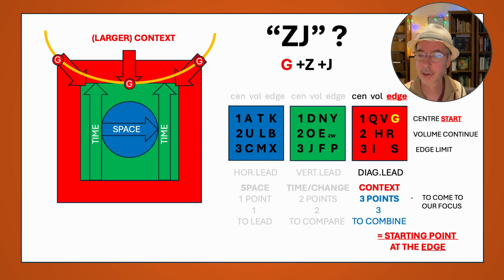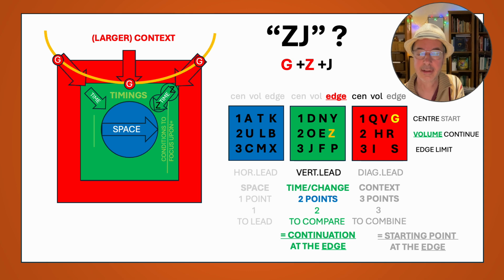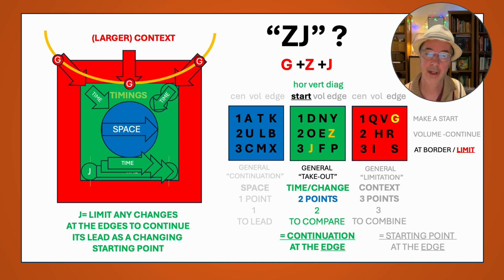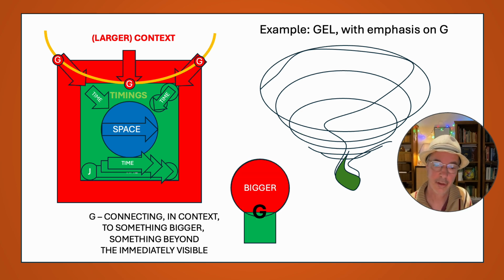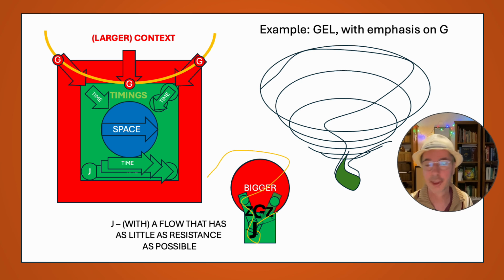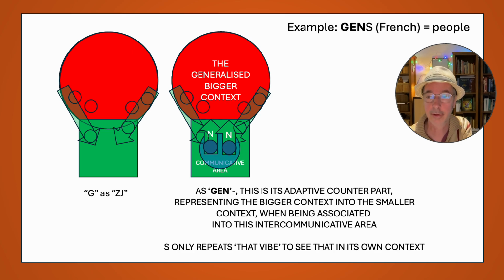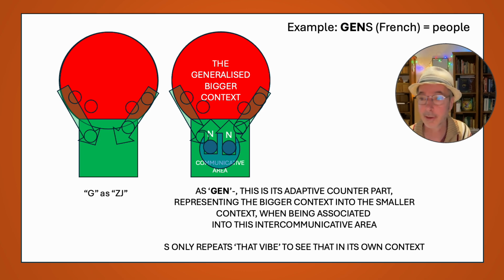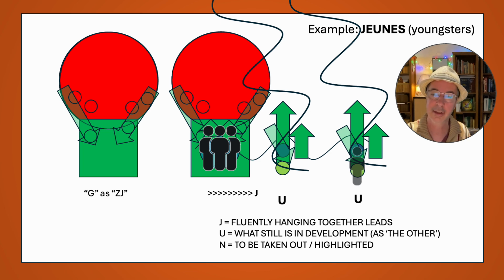The sound "ZJ" and its variations as sound-in-form positions: GEL+GENS, JEUNES, JE (French), 人 -RÈN.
I investigate some comparable sounds to "ZJ" in Dutch, English, French and a Chinese word and see what they have in common as seen from its positions in the numerlogical scheme positions of letters in time and space orientations.